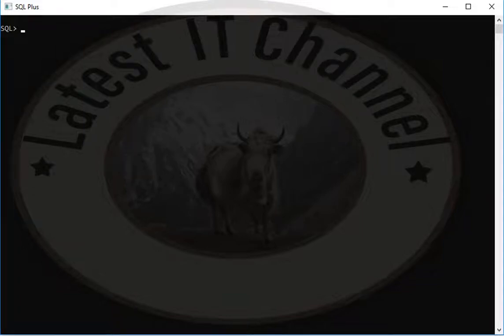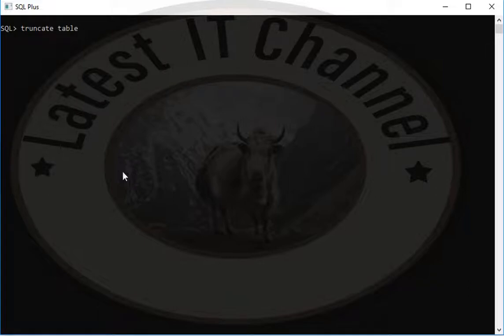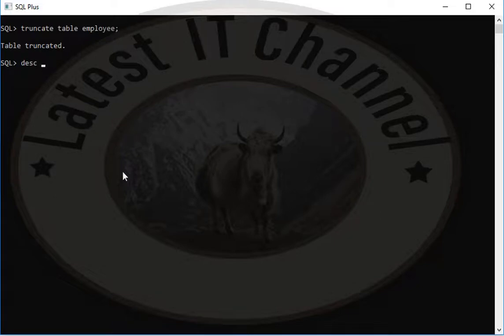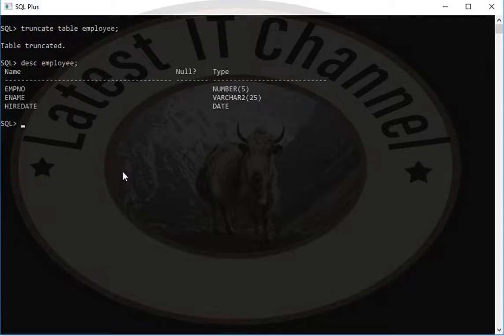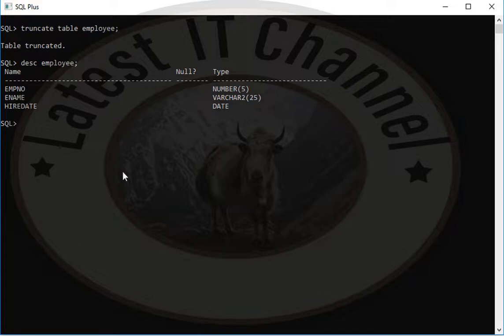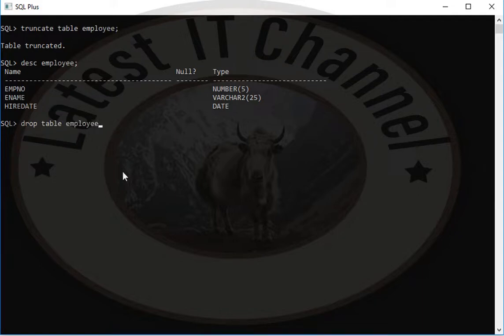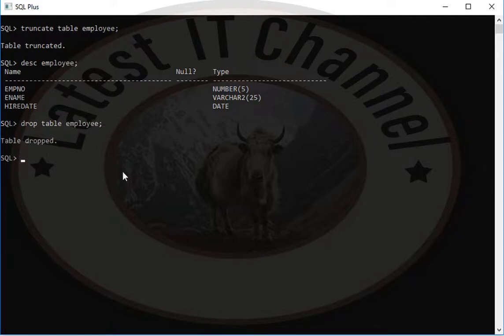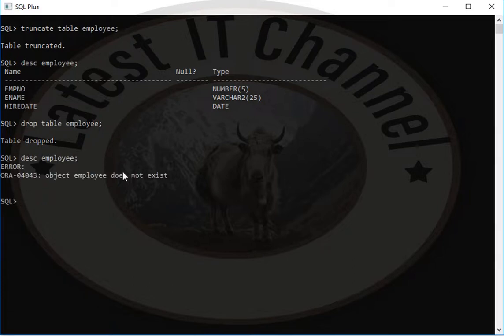How to delete a table in oracle database .